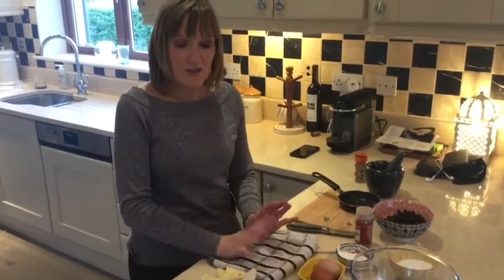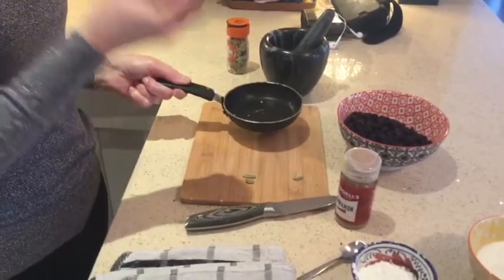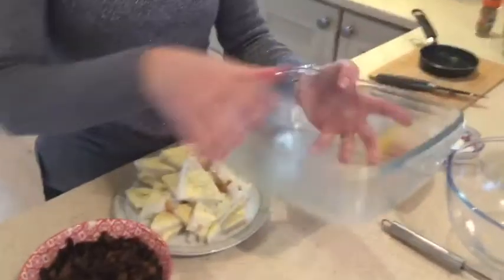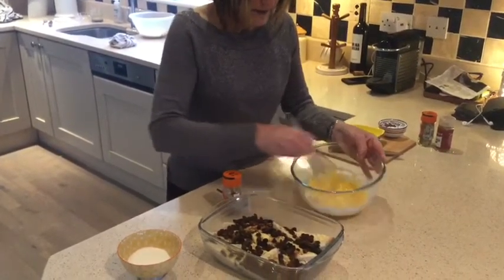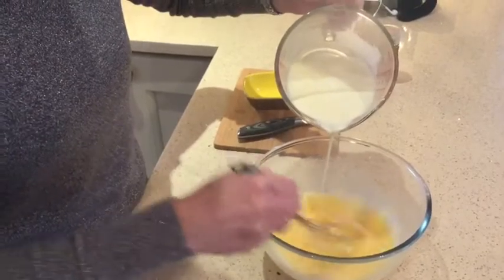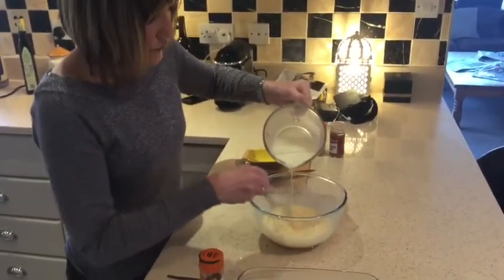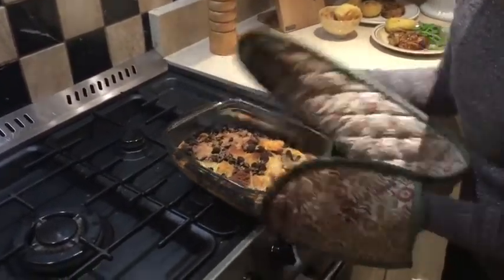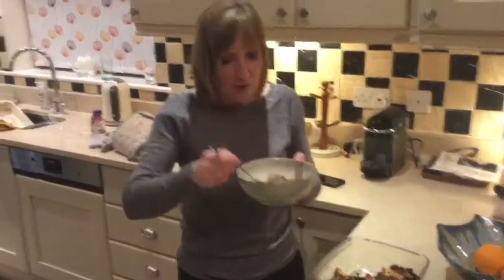Traditional Bread & Butter Pudding